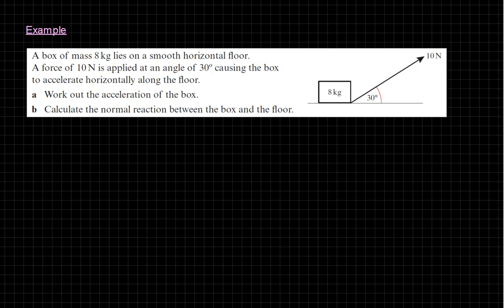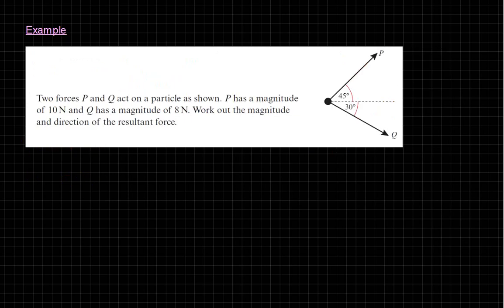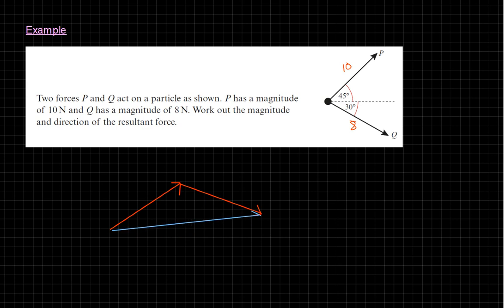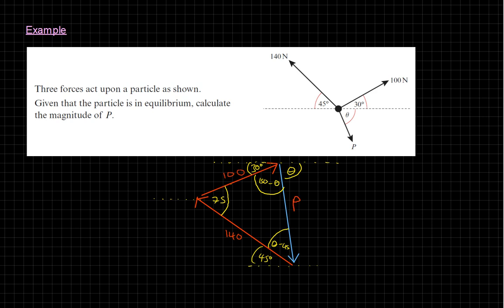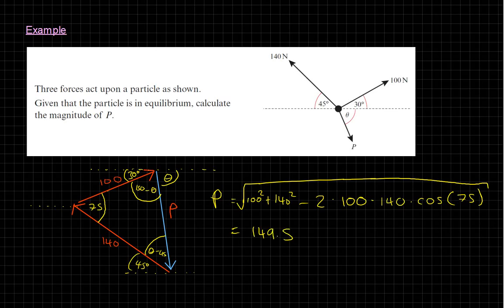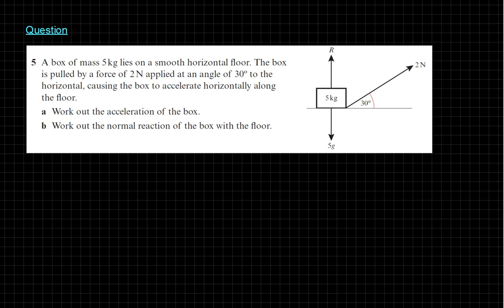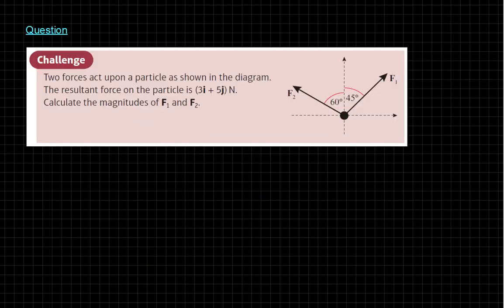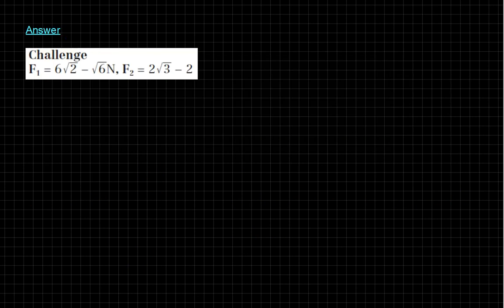M02 — Forces and Friction — Resolving Forces